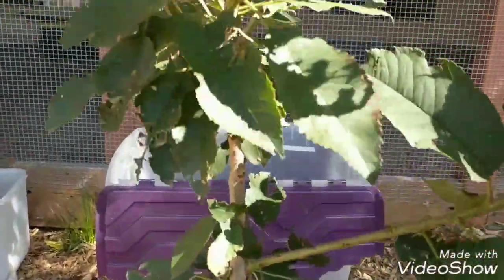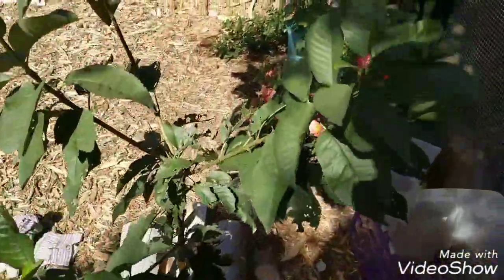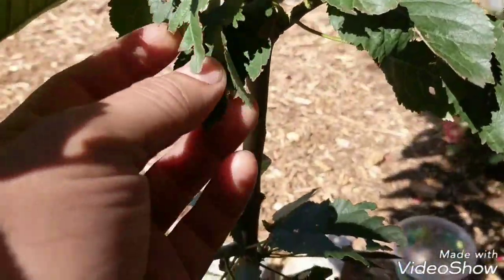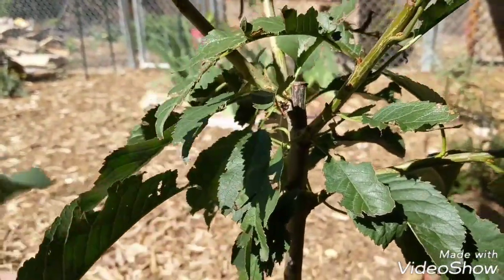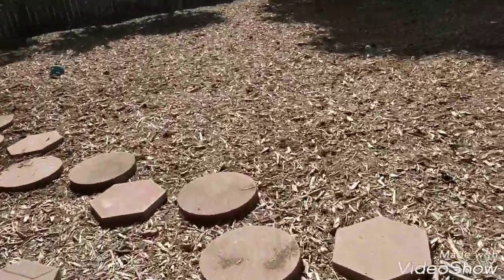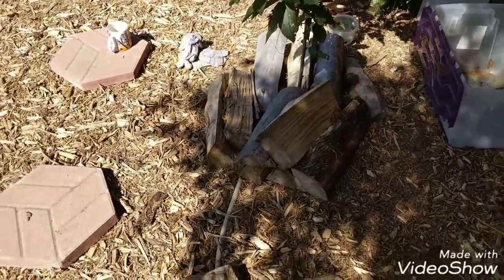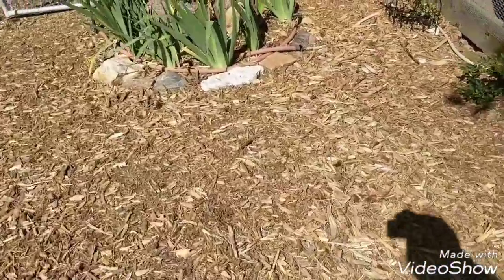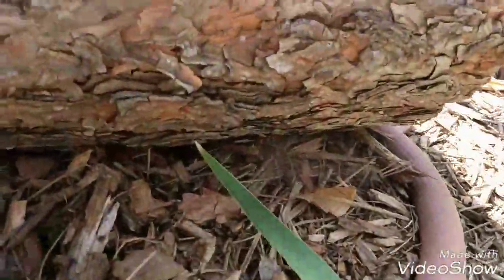Earwigs - controlling them easily cheaply and permaculturally